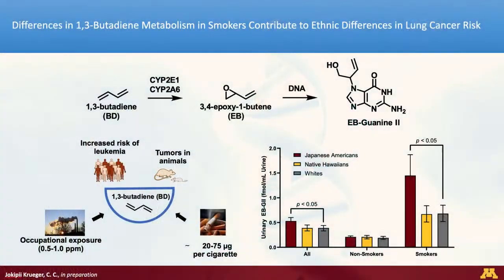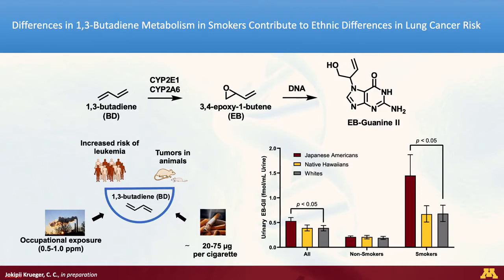Caitlin Jokipii Krueger Interview